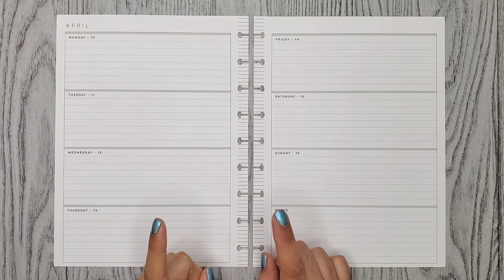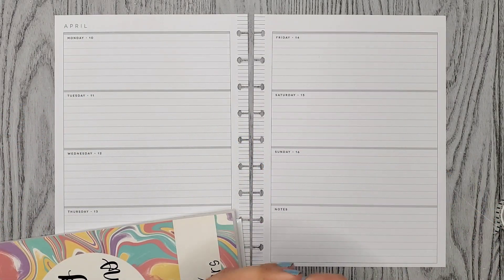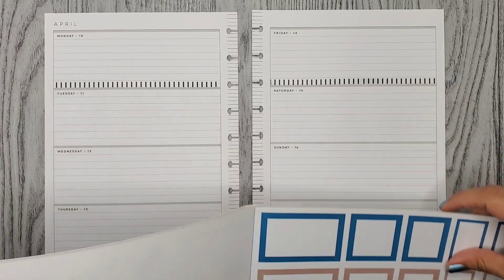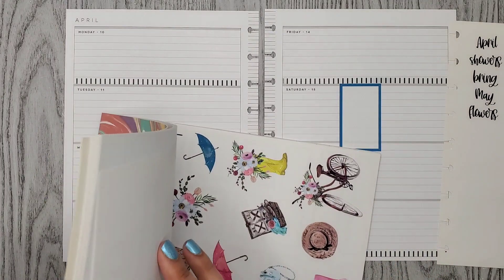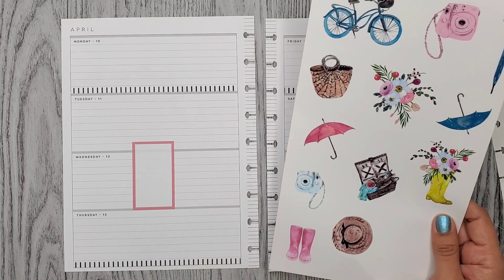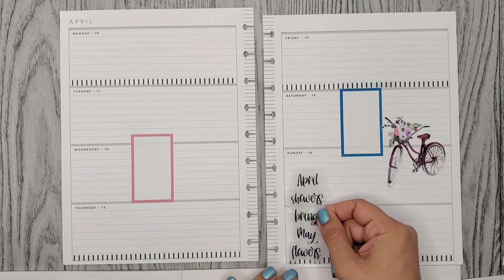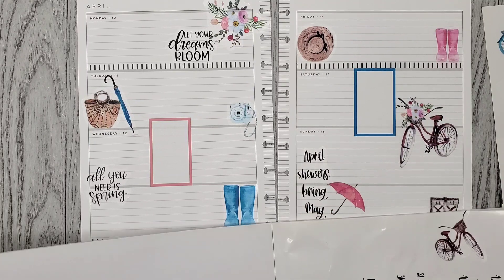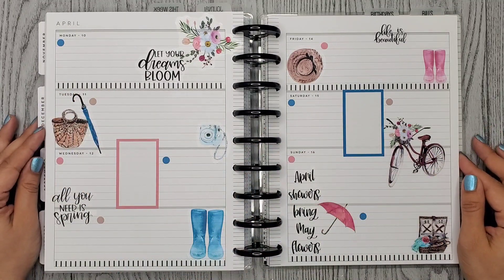Plan With Me | AmberPlansHerDay: Spring Collections | Classic Horizontal Happy Planner